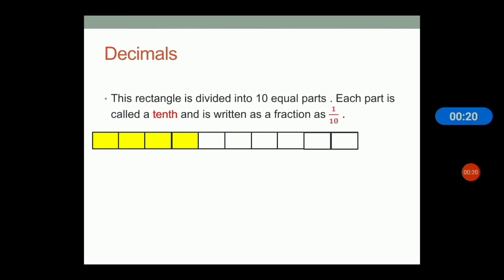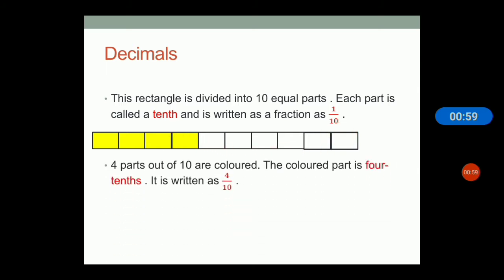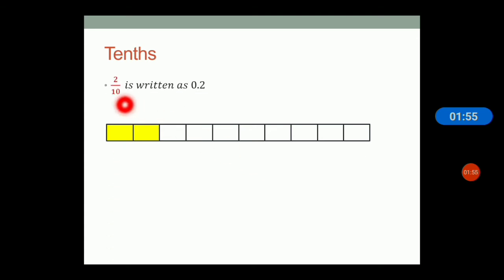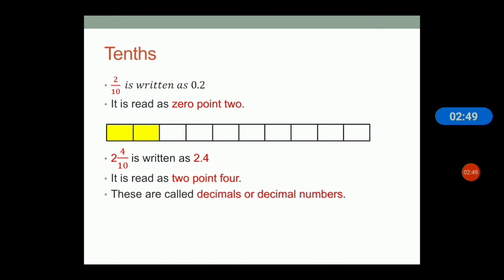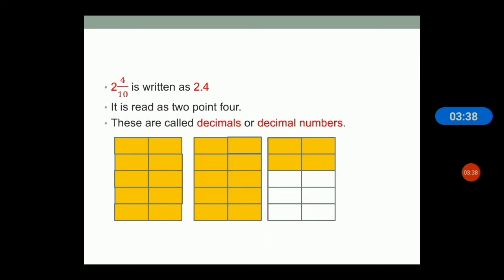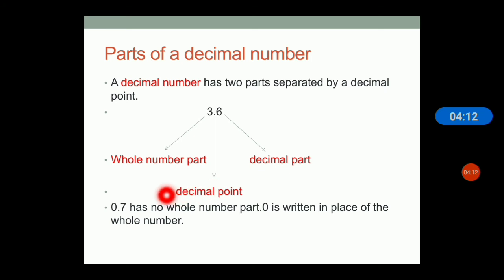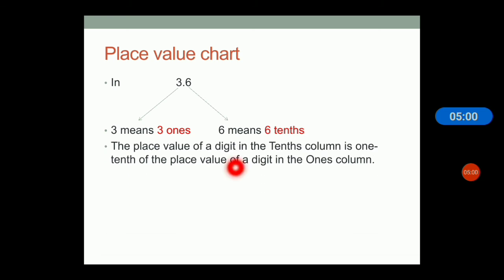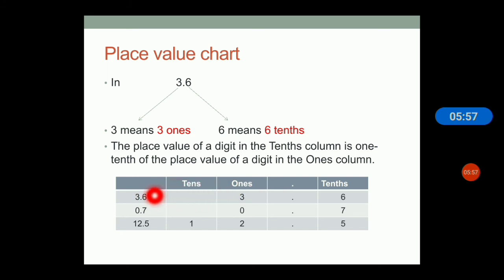Decimals (Book 2)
Educational
Hello everyone,